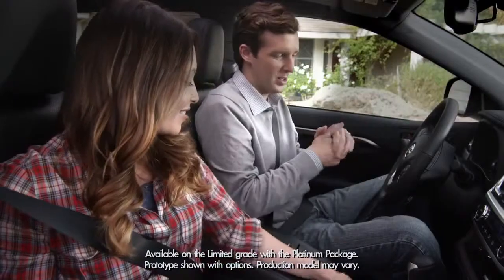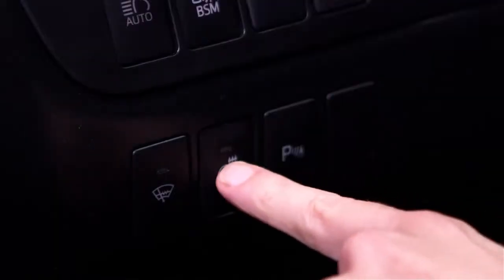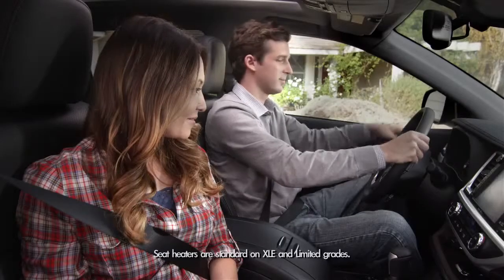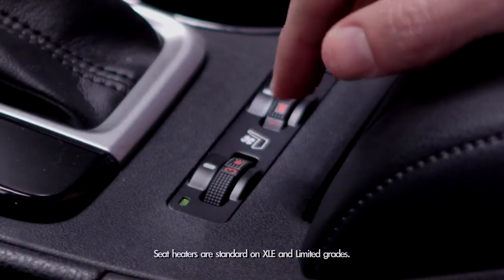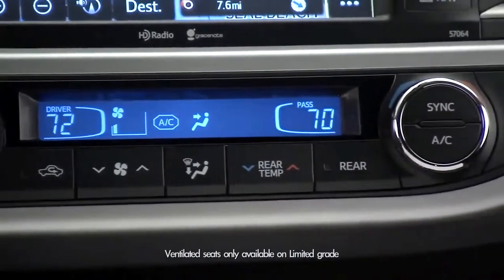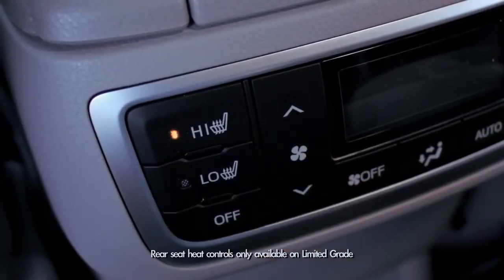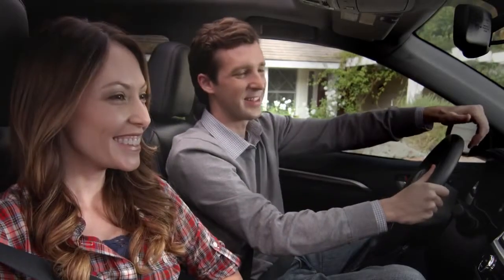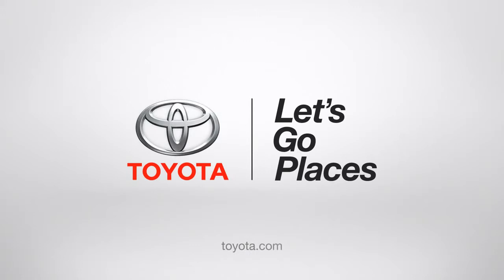Heated Steering Wheel and Heated Second Row Seats 2014 Toyota Highlander